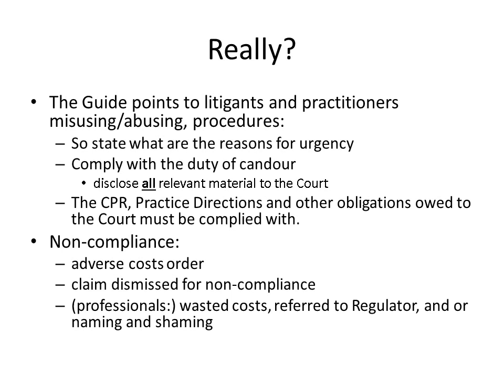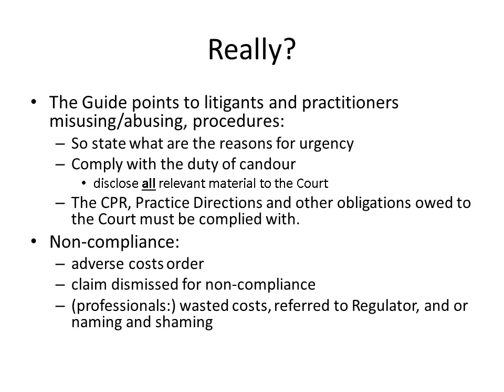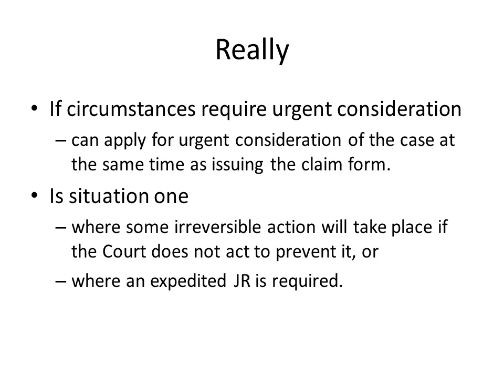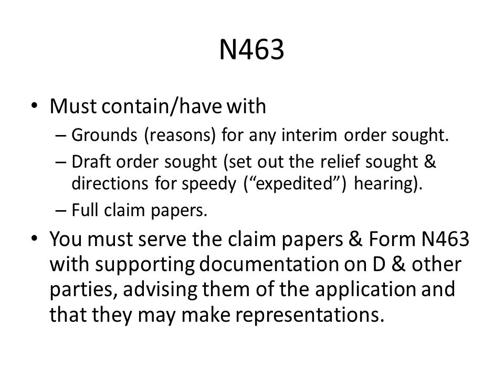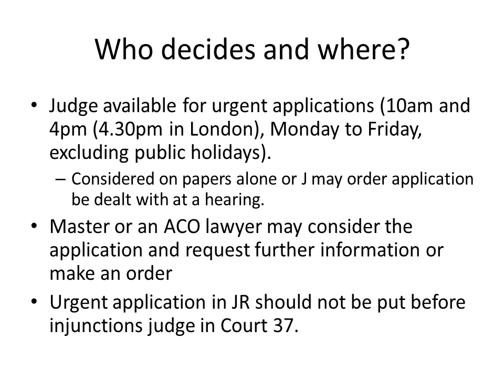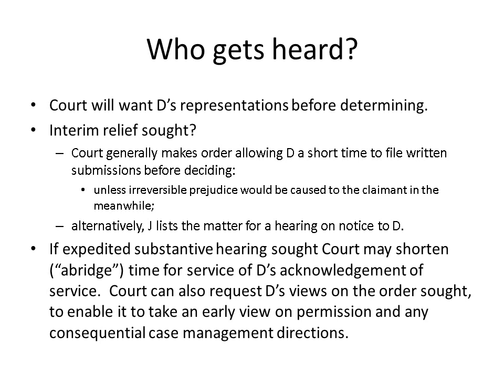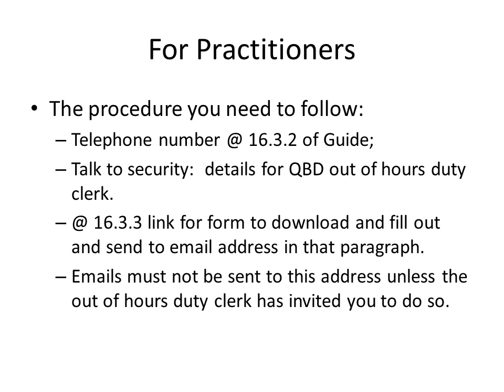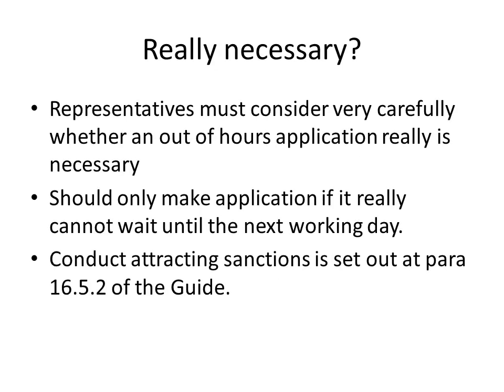Bringing a Claim for Judicial Review urgent cases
This talk in the series Bringing a Claim for Judicial Review deals with urgent cases.  It is aimed primarily at litigants in person, although it does deal with certain practitioner duties.  It is not offered as legal advice, for which you should consult a barrister or solicitor.  It is based on the Administrative Court's Guide to bringing a claim for judicial review.  You can find the link for that document in the first of these talks.